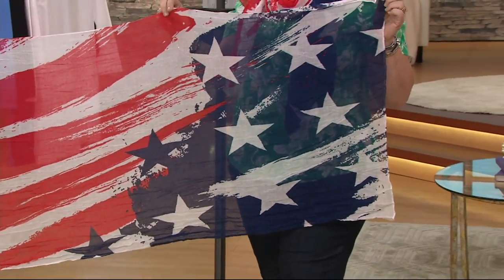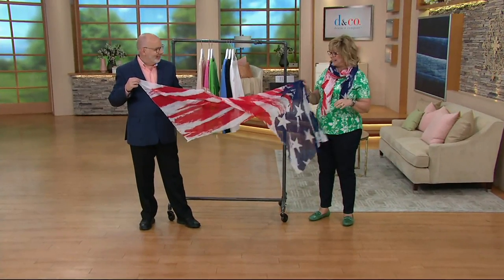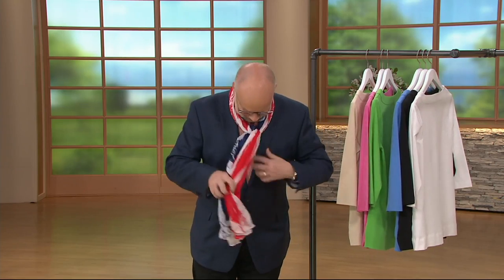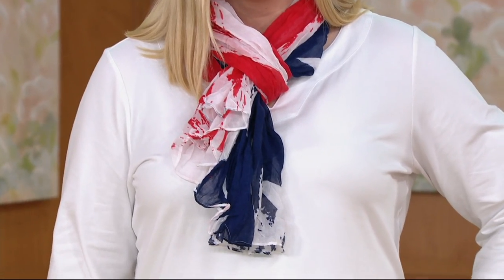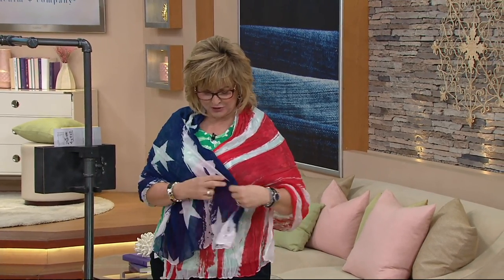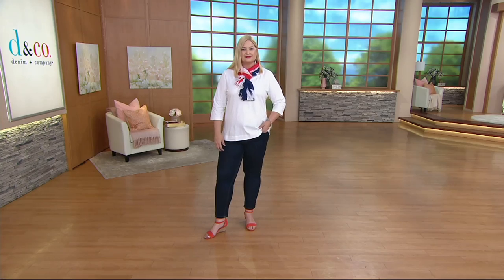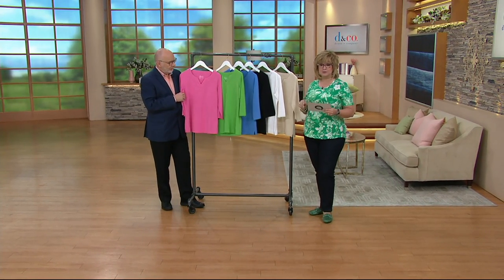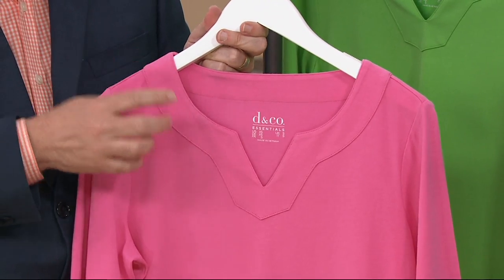Denim & Co. 28" x 72" Stars & Stripes Print Scarf on QVC